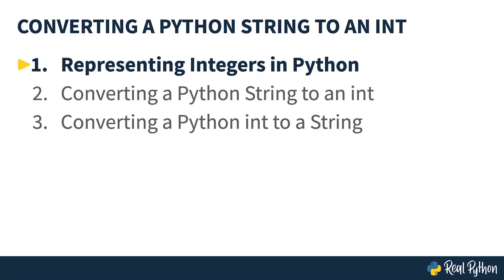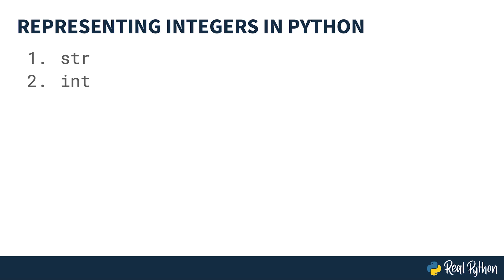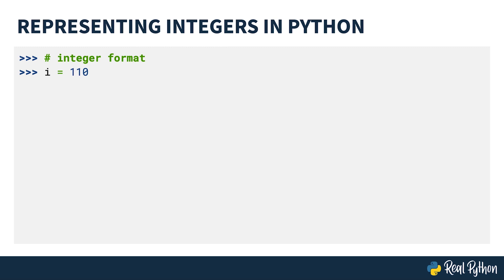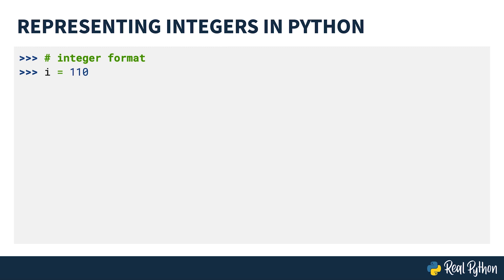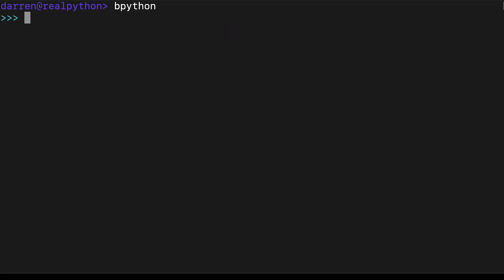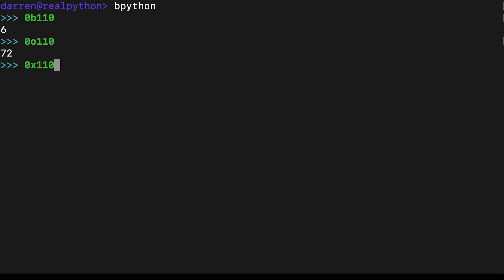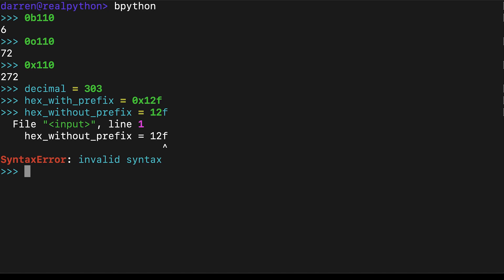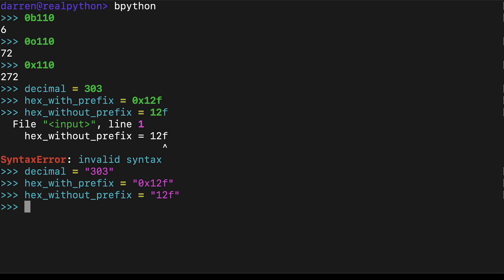Representing Integers in Python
An integer can be stored using different types. Two possible Python data types for representing an integer are str and int. Let's say you represented an integer using a string literal like this: s = "101".

As a human who has used the decimal number system for your whole life, it may be obvious that you mean the number one hundred and ten. However, there are several other number systems, such as binary and hexadecimal, which use different bases to represent an integer.